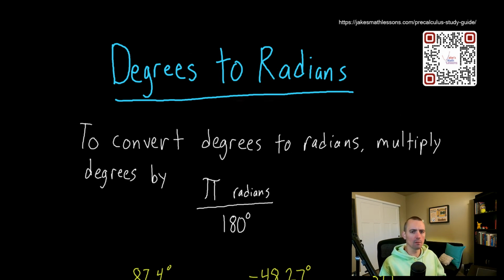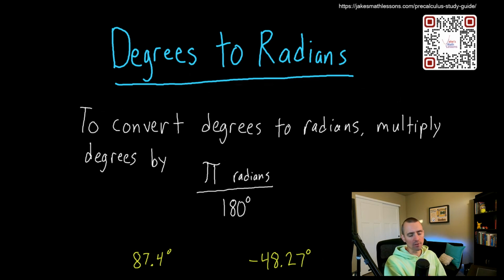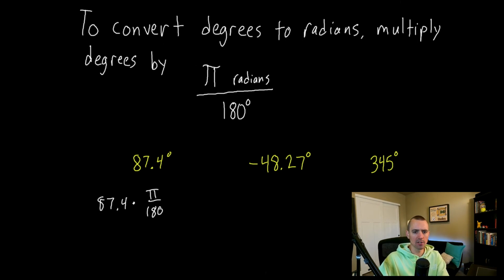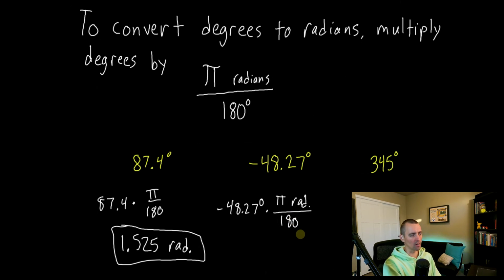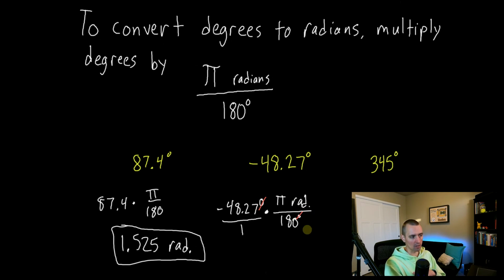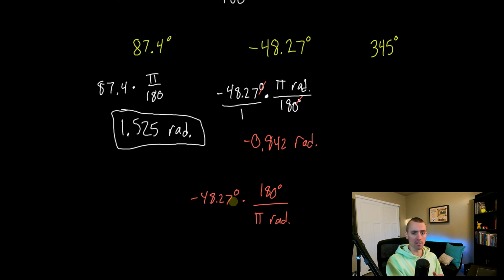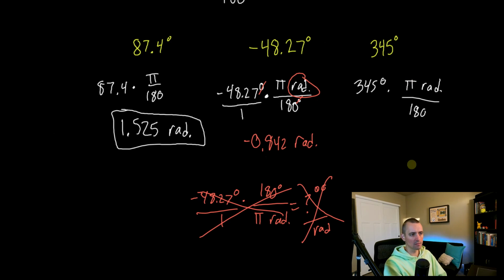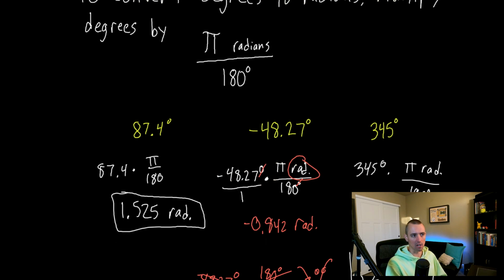How to Convert Degrees to Radians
Hey guys, Jake here! Today, we're diving into the essential topic of converting degrees into radians. This conversion is fundamental in various math courses, including precalculus and geometry. By the end of this video, you'll have a clear understanding of how to seamlessly transition between these two units of angle measurement. Let's get started!

Chapters:
0:00 Introduction to Converting Degrees into Radians
0:21 The Straightforward Process of Conversion
0:38 Importance of Units in Conversion
1:36 Practical Example: Converting 87.4°
2:55 The Role of Units in Ensuring Correct Conversion
3:55 Practical Example: Converting -48.27°
5:38 Practical Example: Converting 345°
9:47 Conclusion and Call to Action